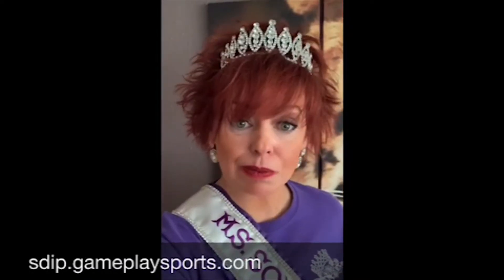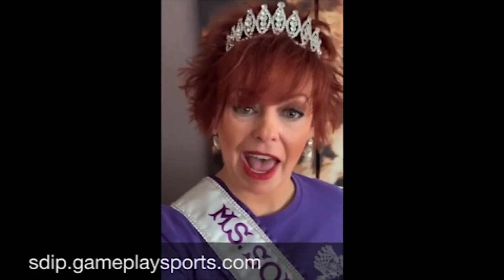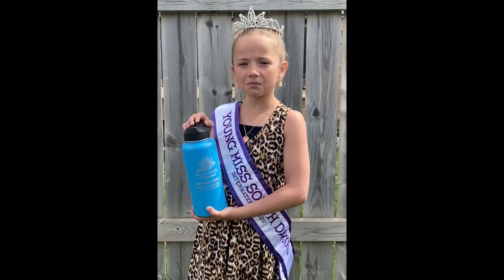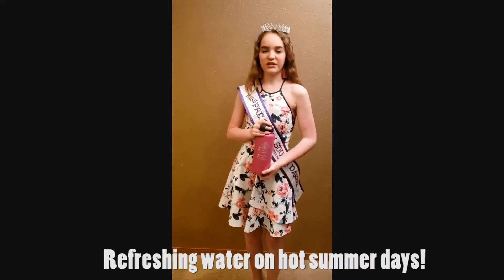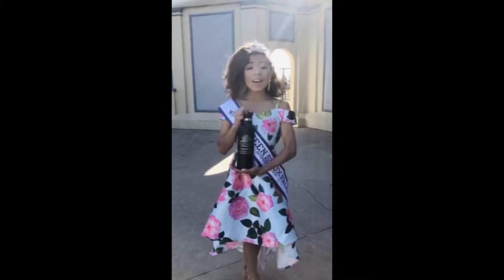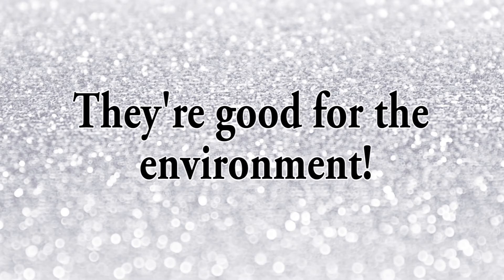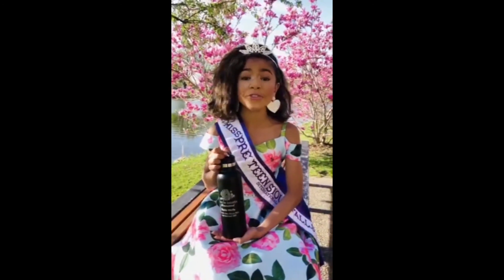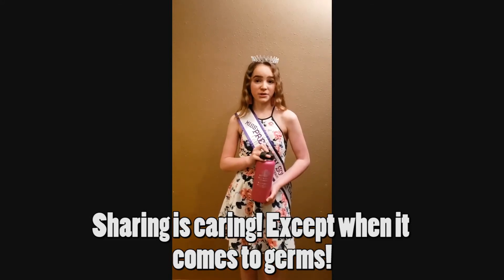What Makes Game Play Sports Water Bottles So Great?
Our Game Play Sports water bottles are some of the best on the market, and you can get a logo and your name engraved on them. We enlisted the help of these South Dakota pageant girls to tell everyone what they love about them. for more information!